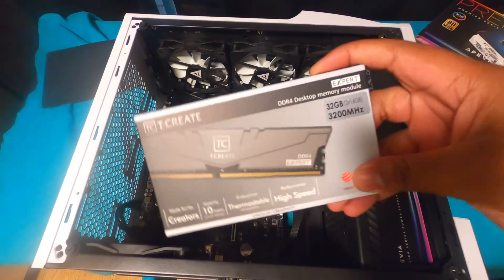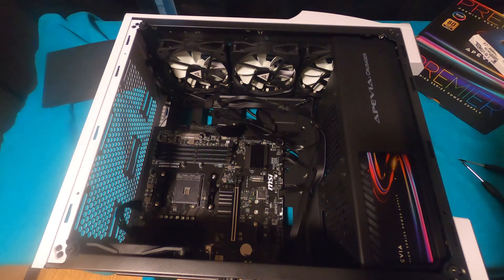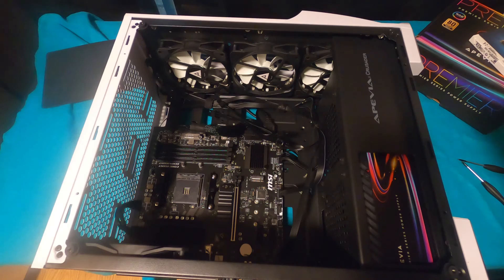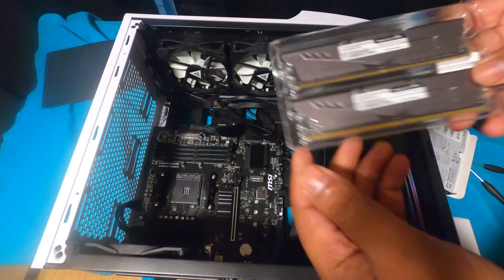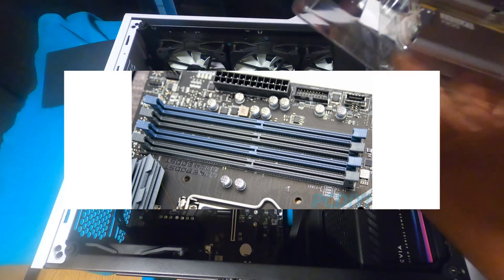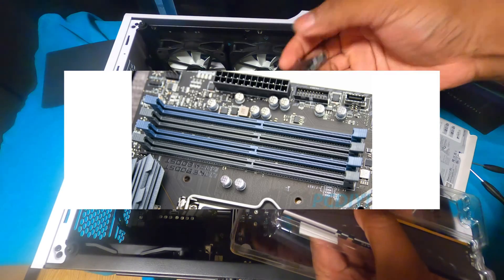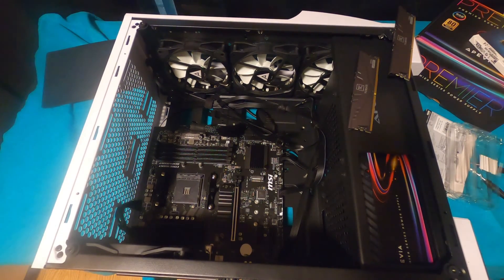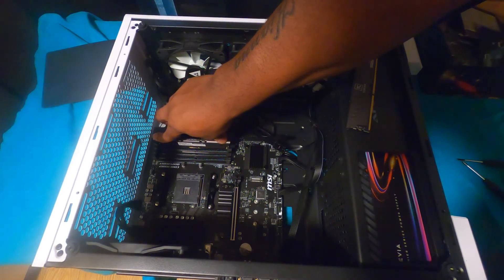How To Install Ram Stick | TEAMGROUP T-Create Expert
Playlist To Help Build PC

Apevia ATX-PM850W Premier 850W

Crucial P3 Plus 1TB PCIe Gen4

TEAMGROUP T-Create Expert overclocking 10L DDR4 32GB

AMD Ryzen™ 7 5700X 8-Core, 16-Thread Unlocked

Jonsbo CR1400 RGB CPU Air Cooler

Corsair TM30 Performance Thermal Paste

GIGABYTE GeForce RTX 3060 Gaming OC 12G (REV2.0) Graphics Card

Apevia Crusader-F-WH Mid Tower Gaming Case